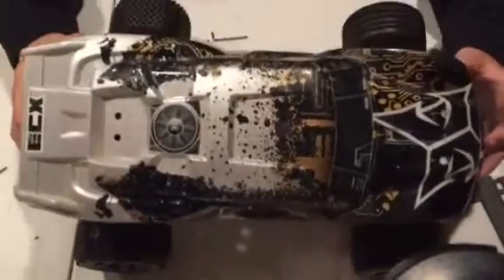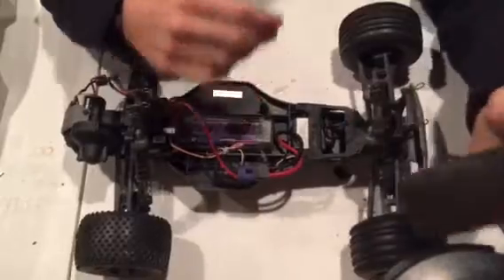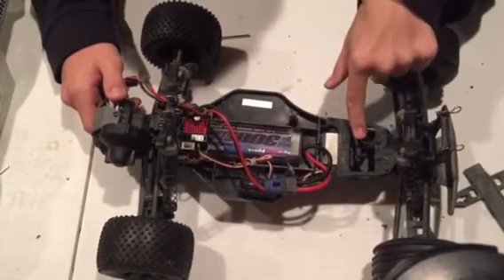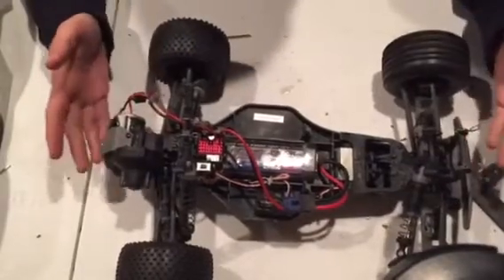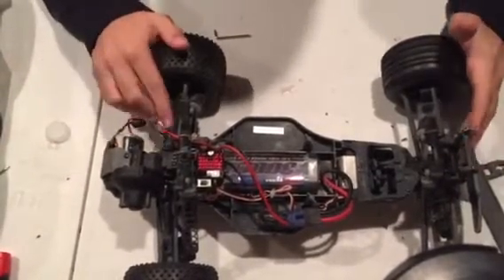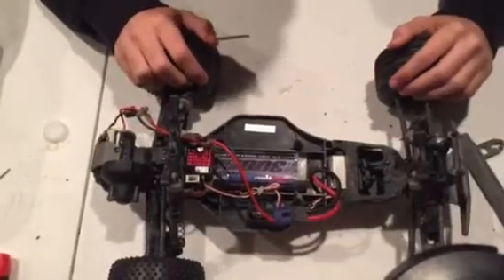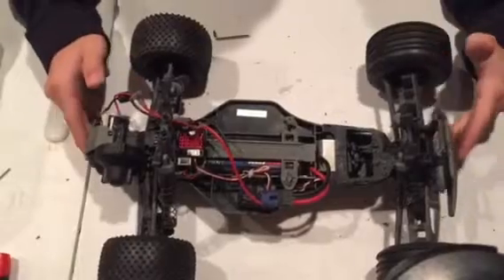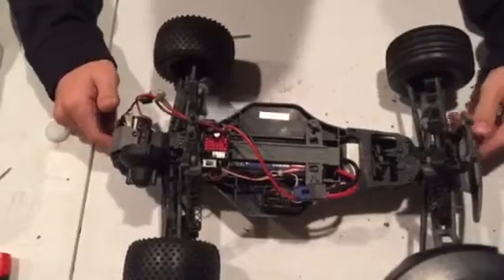2wd ECX Circuit Review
Really good car. I was impressed with the speed and handling. Will be upgrading soon with AsiaTees.
Upgrades-asiatees.com